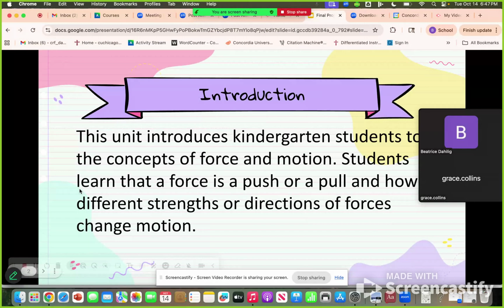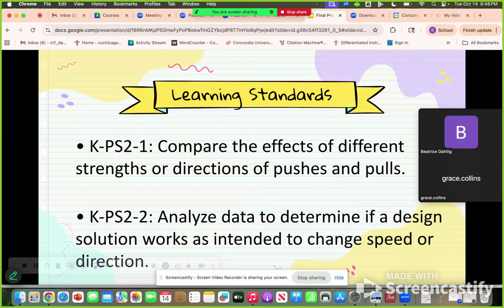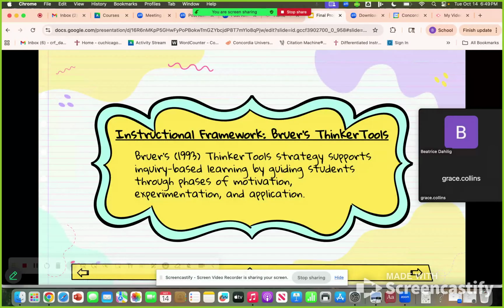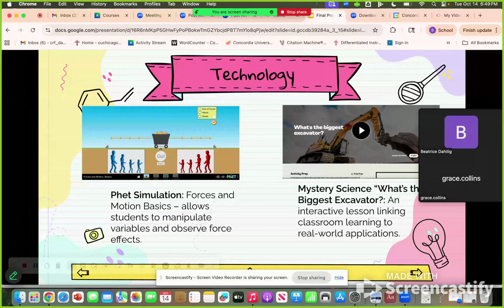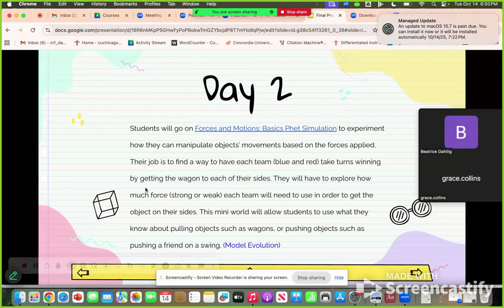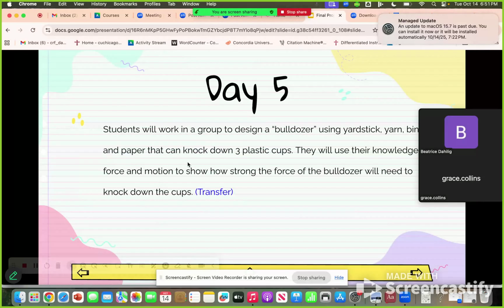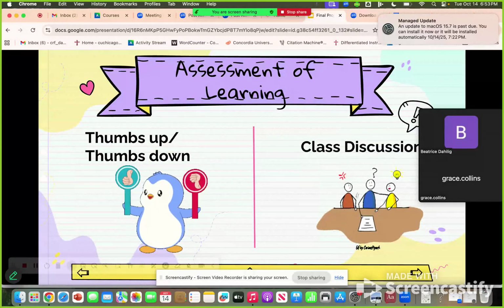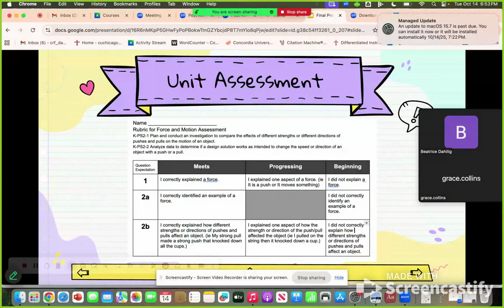Final Project - Pushes and Pull